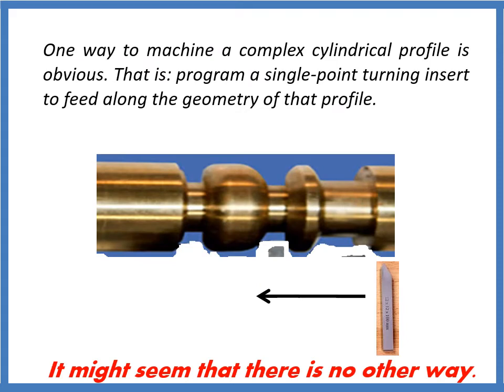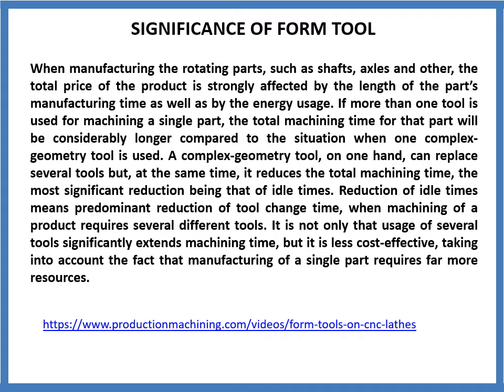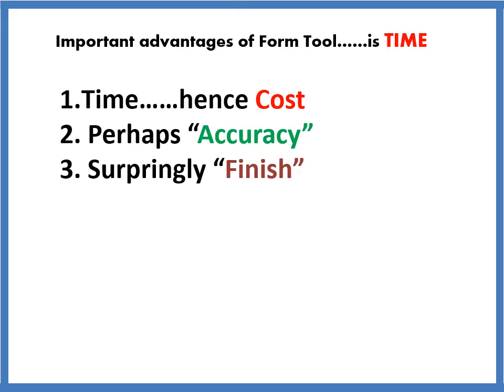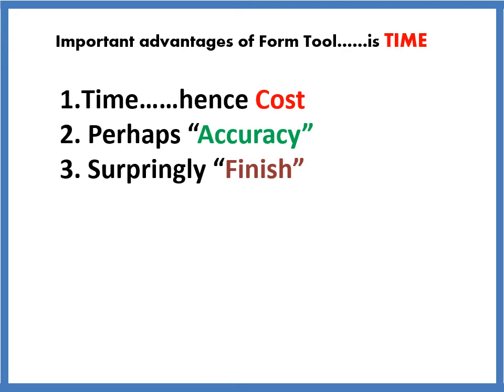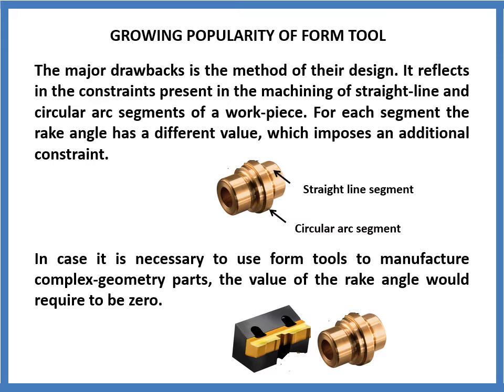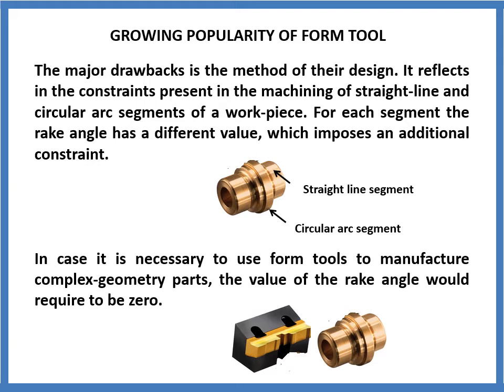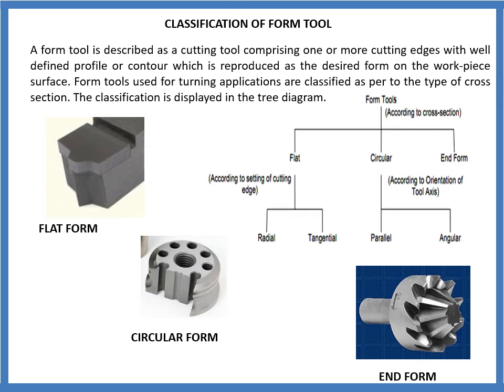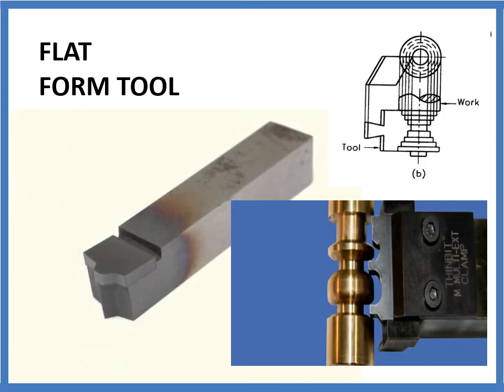Fundamental of Form Tools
Form tools are customized inserts which are used to machine complex cylindrical profile in a single plunge of the tool feed.